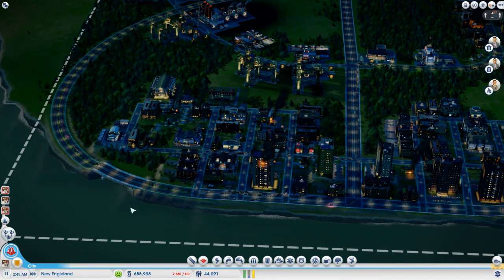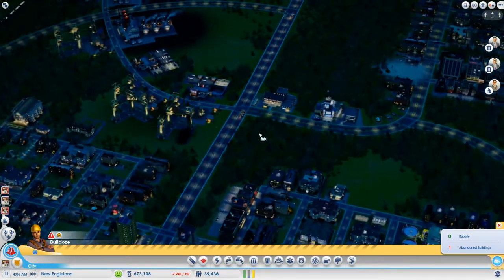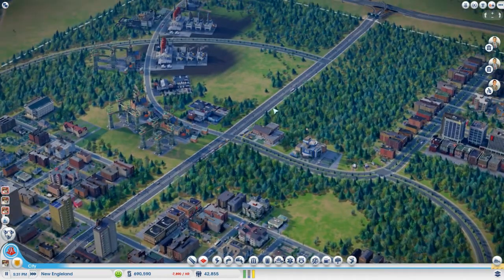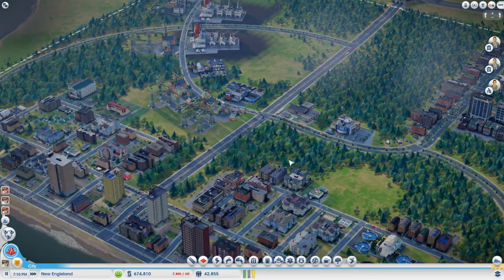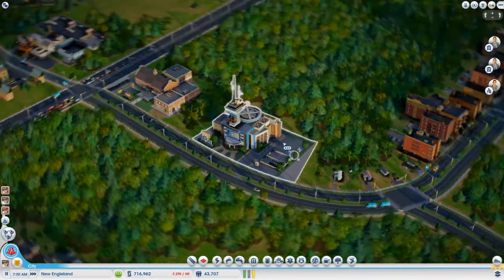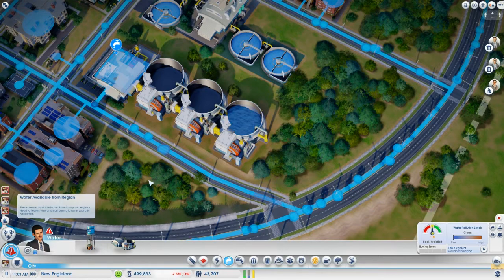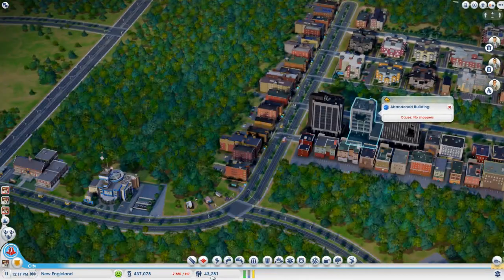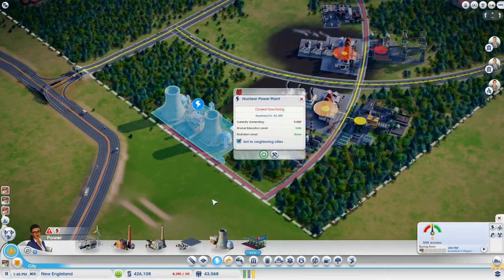PyroFalkon plays SimCity Ep 48 - Running Updates 6 and 7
PyroFalkon plays SimCity! After his tutorial videos made the rounds, several people requested he do a standard Let's Play series of the game! Pyro isn't one to deny that kind of request, so he's going to play a region until he builds one of each Great Works. Each city will even be named after one of you viewers! Watch, enjoy, and comment some suggestions!

Send physical mail to:
PYROFALKON
XENIA, OH 45385